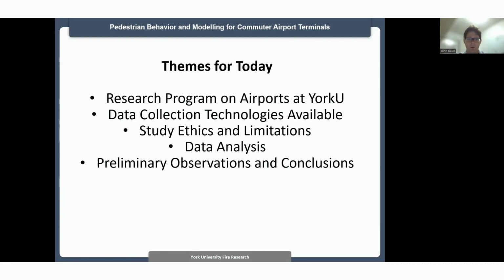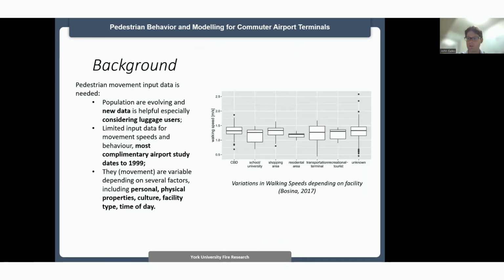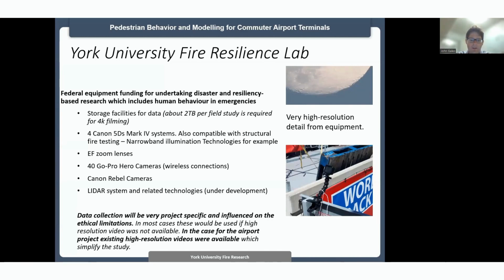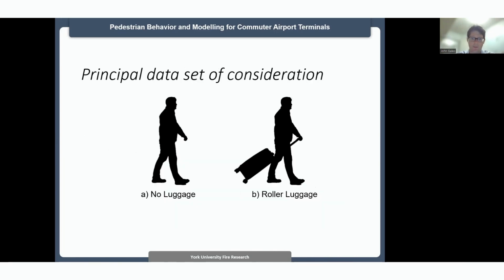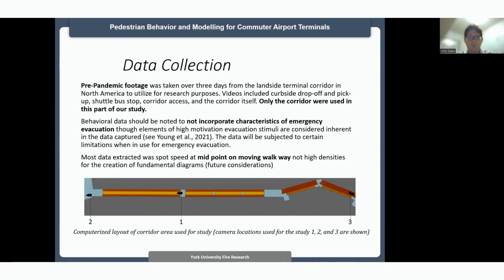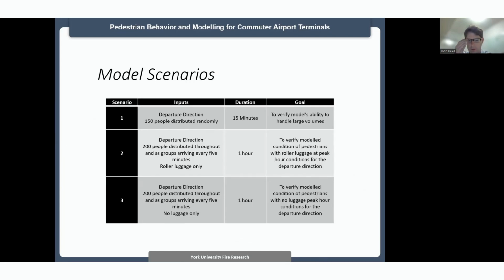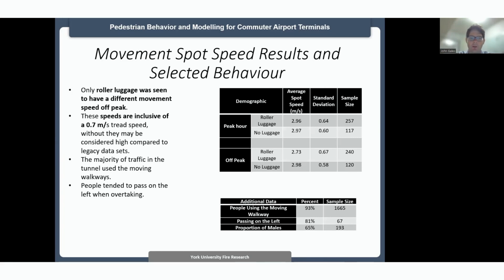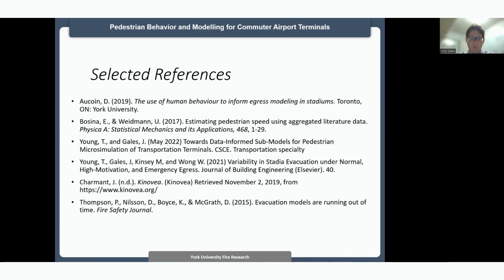Pedestrian Behavior And Modelling For Commuter Airport Terminals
John Gales - York University, Canada - FEMTC 2022

The SFPE research roadmap have identified that new movement and anthropometric parameters reflective of today's society are essential as proper input parameters into evacuation and pedestrian modelling. Airports, which require the use of evacuation modelling, have not seen many publicly available contemporary studies that any practitioner can draw upon for movement speeds to date. Hence, the study herein aims to collect and analyze people movement and behavioral data for an airport. Moving walkways in the airport tunnel systems are a main feature of the study location, thus the behavior of individuals on these walkways is the primary focus of this study. Movement with and without luggage is collected and examined for 734 persons. The authors examined the recorded videos with manual and innovative kinematic tracking algorithms. Analysis determined people were moving faster in these spaces than traditional movement studies suggest, at a pace of nearly three meters per second inclusive of the tread speed of 0.7 m/s. The subsequent use of pedestrian modelling software for analysis followed. The modeling herein was adapted through a software development kit to adapt to dynamic changes in agent movement behavior depending on barrier and technology features of the airport. Results of the modelling showed consistent overall travel times through the tunnel with the observed times. Modelled travel times gave an average time of 3:59 and 4:20 for those without luggage and those with heavy luggage, respectively. The final presentation and paper will also provide considerations for the difficult to study nature of these structures, involved ethics, and attention to the data's use and function in the future of airports given that these infrastructure types are undergoing critical changes in the next few years in the COVID recovery phase.